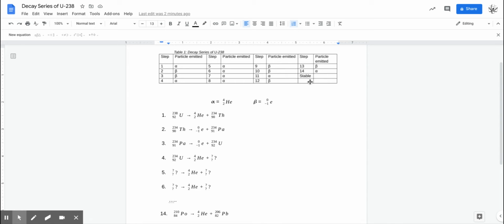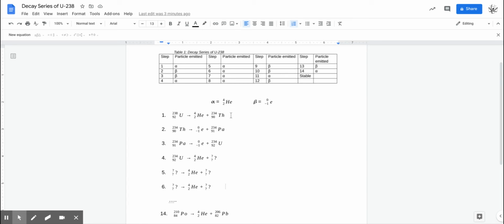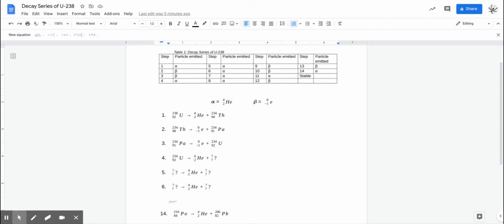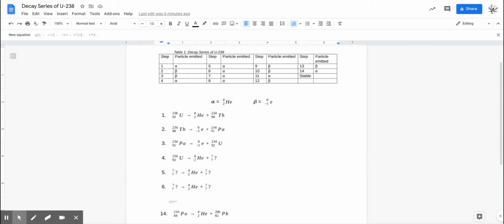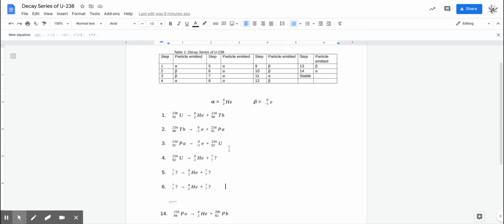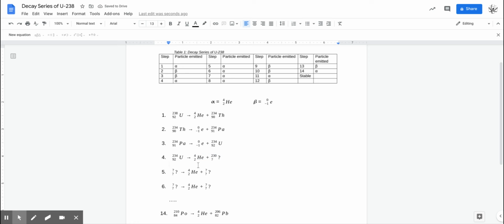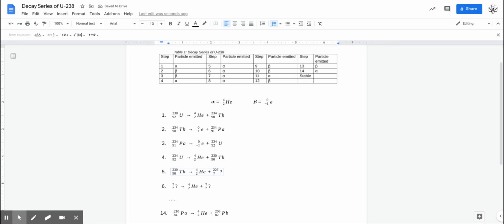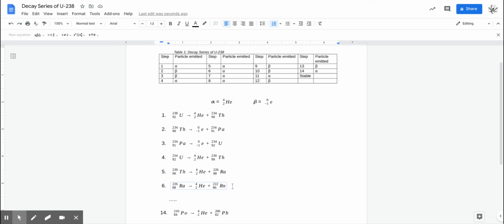Decay Series of U-238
I walk through the first few steps of the decay of Uranium-238.